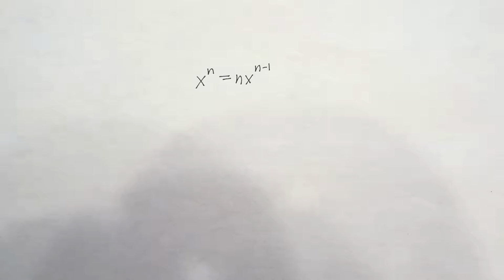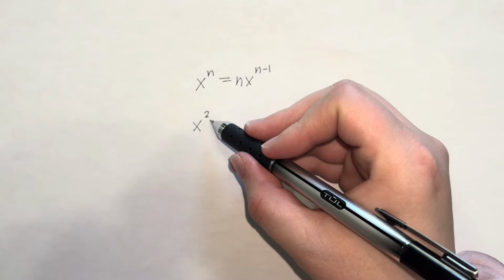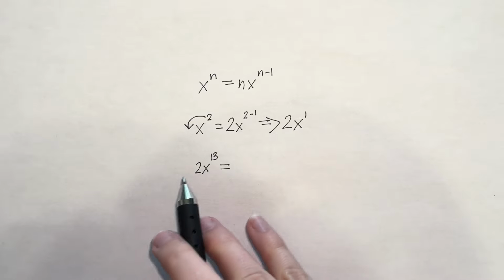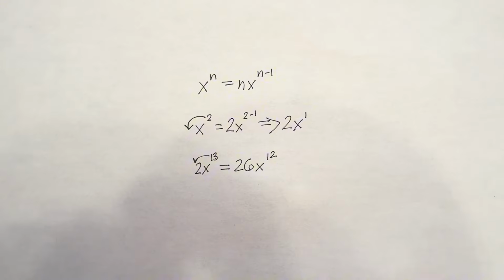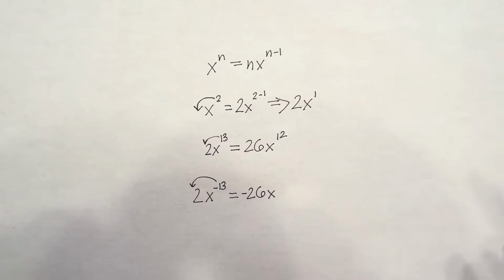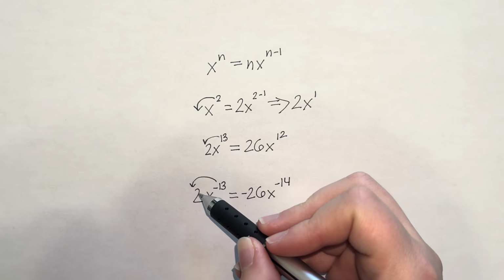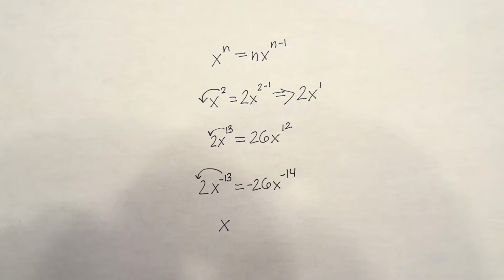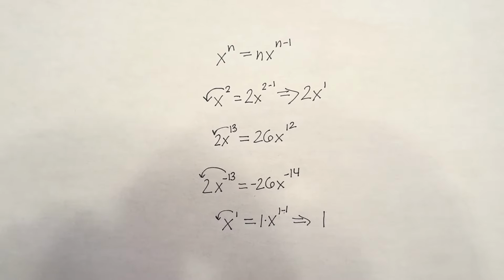The Power Rule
Your first few lessons with derivatives will be long and complex... but then you will be introduced to the power rule and you will never look back!

Today, we break down the power rule with some examples and determine that it is a rule that allows you to solve derivatives with hardly more than a glance.